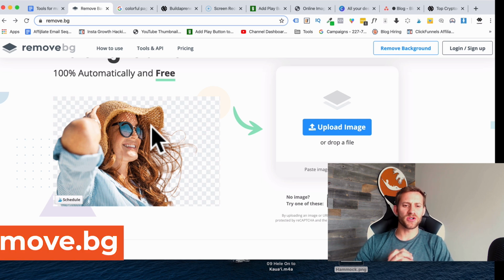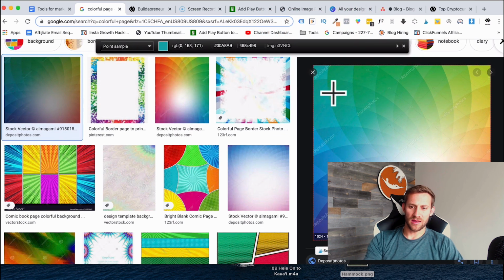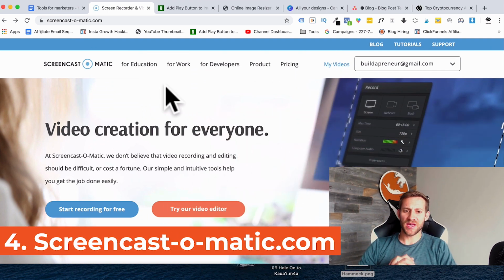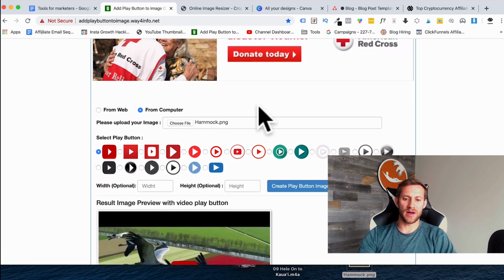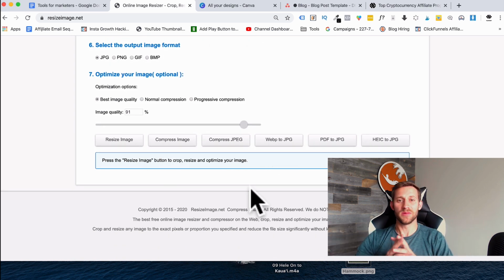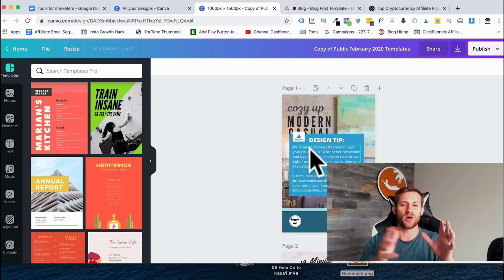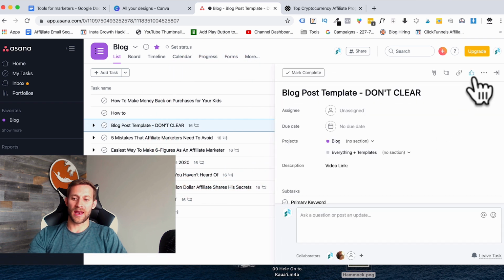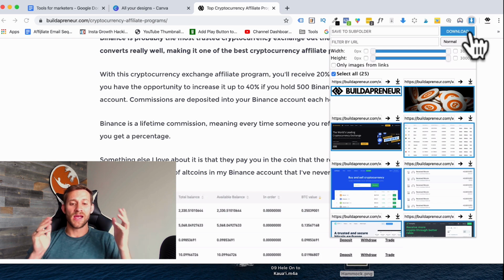9 FREE Tools That Can Save Affiliate Marketers Dozens of Hours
Chapters:
0:00 Introduction
0:45 1) Remove.bg
1:29 2) ColorZilla.com
2:13 3) WhatFont
2:44 4) Screencast-o-matic.com
3:29 5) AddPlayButtonToImage.Way4Info.net
4.15 6) ResizeImage.net
4:57 7) Canva.com
6:05 8) Asana.com
7:16 9) Image Downloader

These are 9 of the less-known tools for Affiliate Marketers and Online Marketers, but I highly recommend and encourage you to check them out!

When it comes to automating your business and making life as easy as possible in this online business world, you'll definitely want to use a few tools that take the edge off of the work.

With Affiliate Marketing, your best allies are tools that make life easy and help you get your work done more quickly.

From creating images for your social media profiles, logos, finding font styles, exact RGB color codes, and more, there are loads of tools that will help you succeed with Affiliate Marketing.

In this video, we are going to be going over my under-rated top 9 tools that I took for granted for a long time but realized how truly helpful they really are.

Watch this entire video to figure out the chrome plugins and free tools that I use to make my Affiliate Marketing Journey that much better.

I love helping my community and audience out with any Affiliate Marketing, and will always make it a priority to get your questions answered.